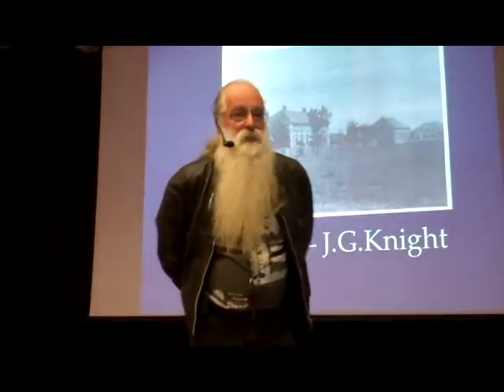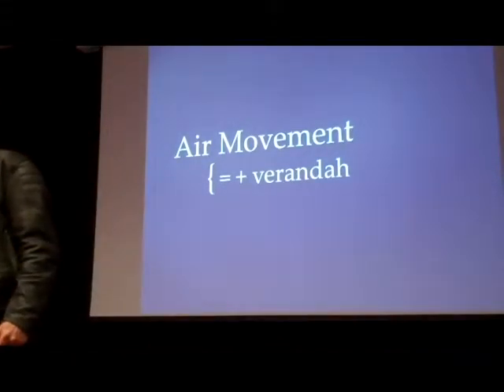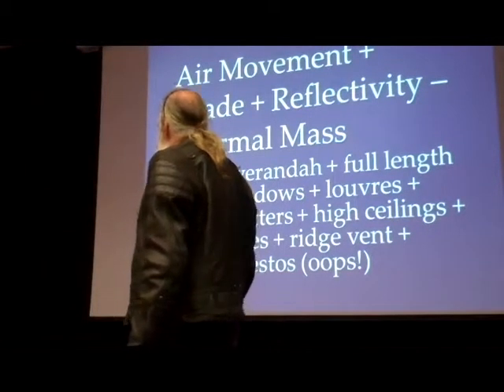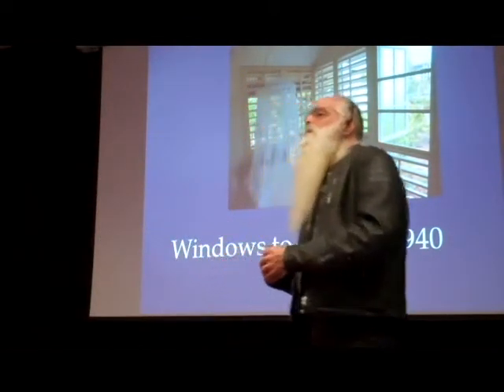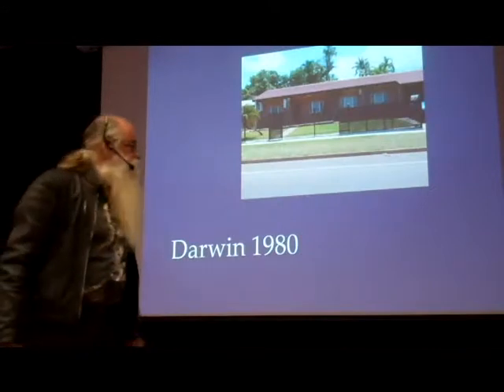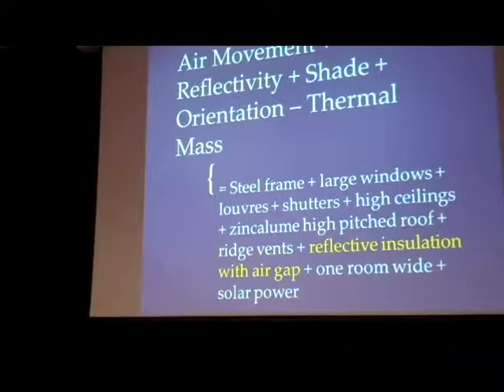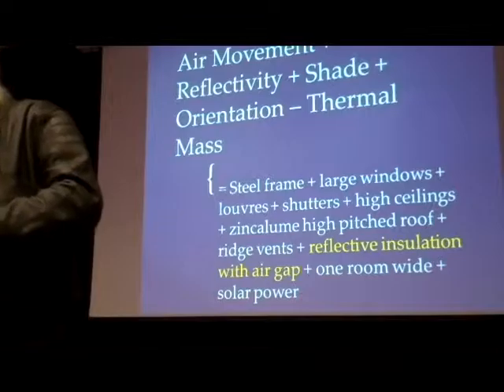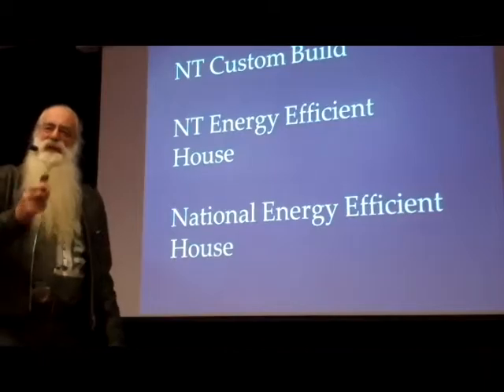Building for True Purpose - The Equation | Andrew Spiers | TEDxPalmerston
To build something against what almost everyone considers ideal...and be right about it.  Andrew Spiers talks about how to build things for purpose, no matter where you live.

Andrew uses 20+ years of experience in Conservation Education to share how we could build better homes for the NT.

This is the story of the Spiers' family and their unexpected journey while building their NT home. Andrew is a master storyteller and brings this experience, from getting approval for their unique designs to finding building strategies to bring their dream Territorian home to reality.